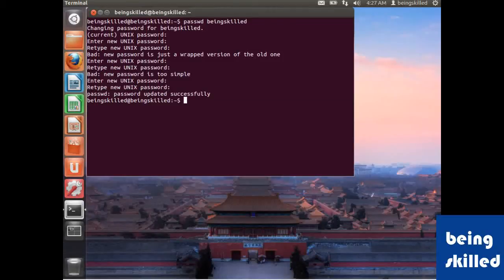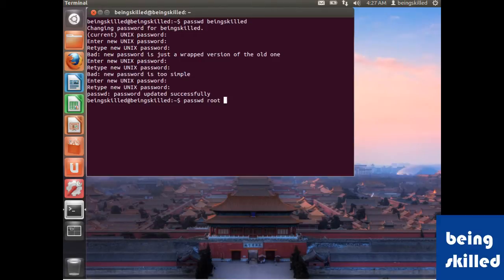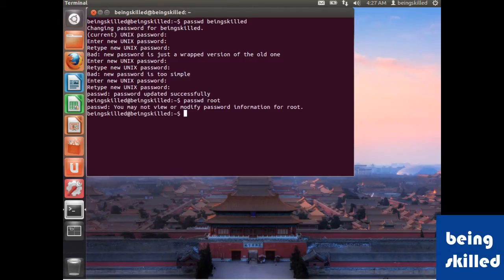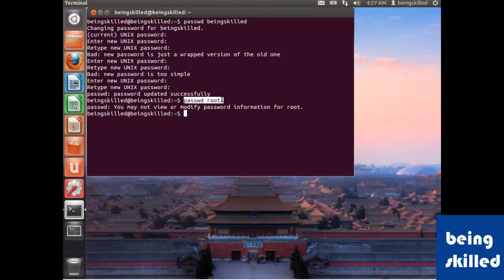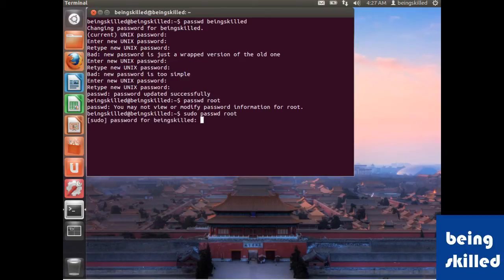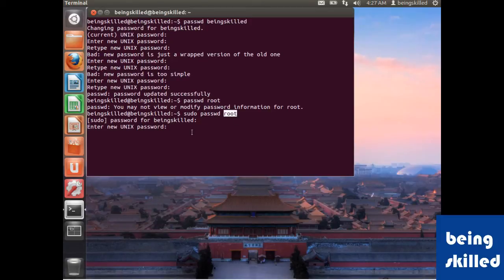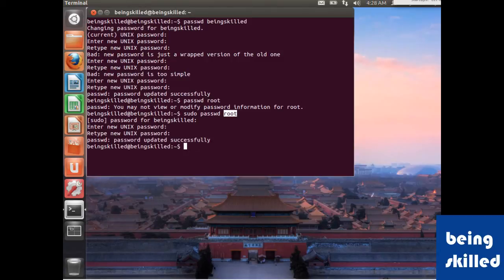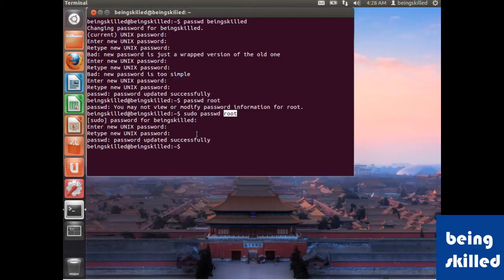How to change root password in Linux / Unix based Operating Systems ( using Ubuntu 12.04 LTS )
or any Debian based Operating Systems.